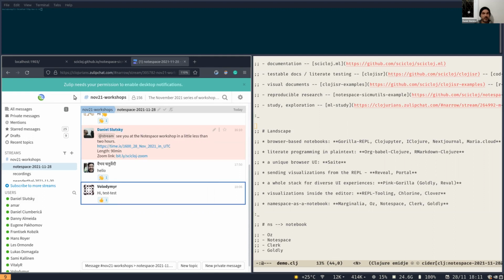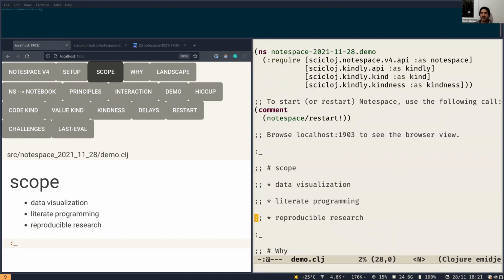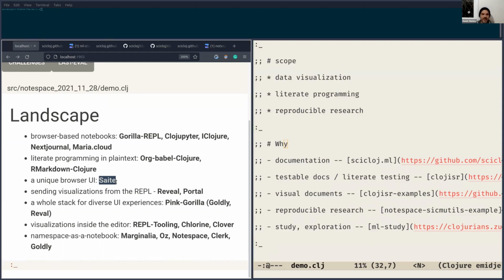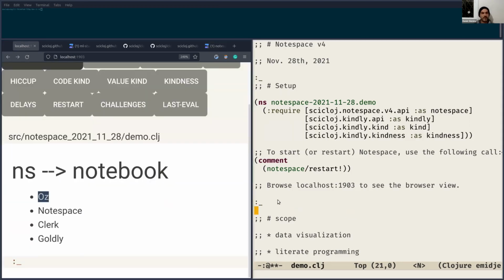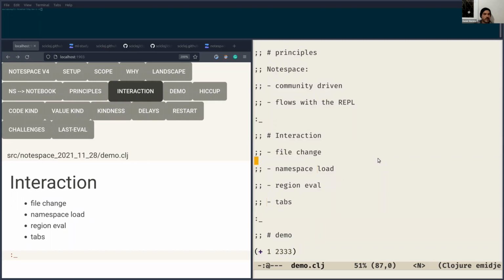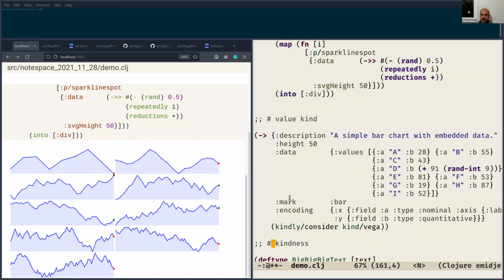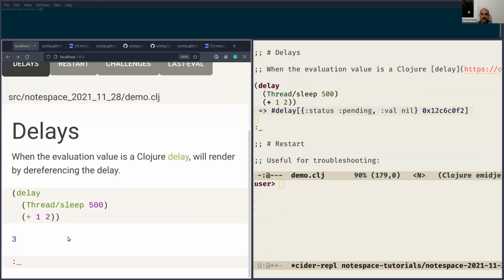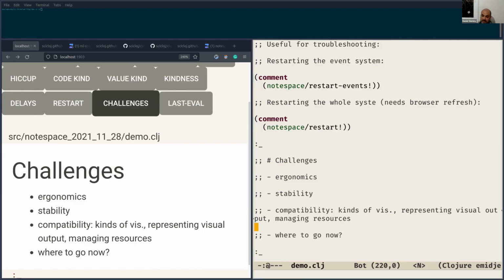re:Clojure 2021 workshop: Your namespace as a notebook by Daniel Slutsky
Notespace allows the creation of visual documents without leaving the comfort of the familiar Clojure editor, REPL, and namespace. It has evolved through usage in the Scicloj community. In this workshop by Daniel Slutsky, we practiced the basic use of Notespace, discuss its design choices and relationships with other projects, and chat about future challenges.